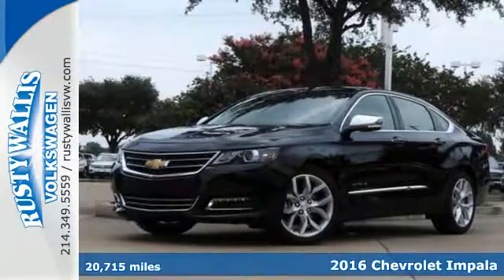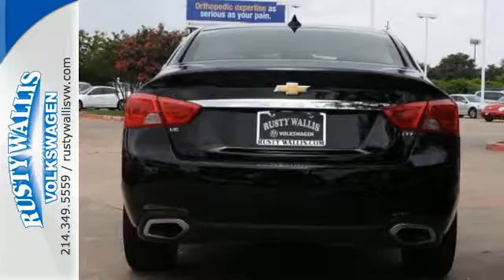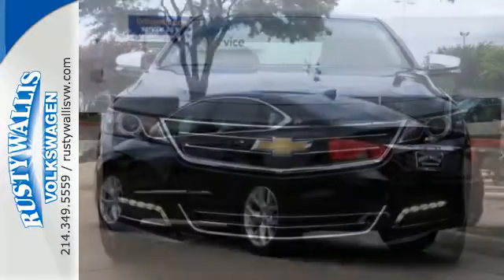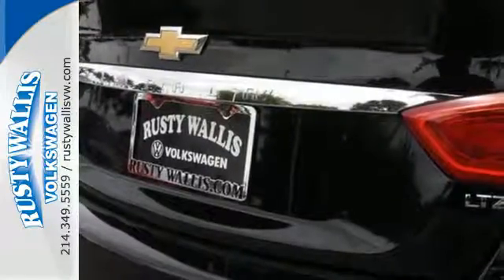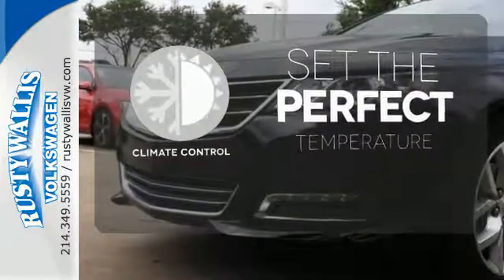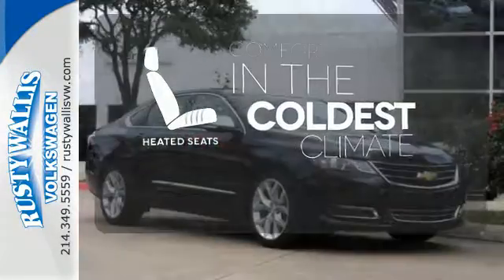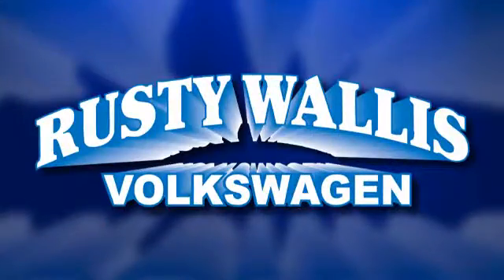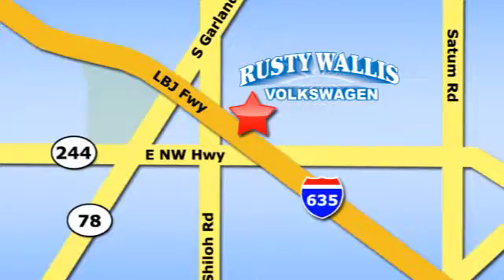Used 2016 Chevrolet Impala Dallas TX Garland, TX P6628 - SOLD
Year: 2016
Make: Chevrolet
Model: Impala
Trim: LTZ
Engine: 6 Cyl - 3.6L
Transmission: Automatic
Color: Black
Interior: Dark Titanium Jet Black
Mileage: 20715
Stock #: P6628
VIN: 2G1145S32G9116242
NAVIGATION, BLUETOOTH, LEATHER, and 19 WHEELS , ONSTAR , HEATED SEATS , KESSY , BACK UP CAMERA , LANE ASSIST , HID & LED LIGHTS. Nice car! Want to stretch your purchasing power? Well take a look at this gorgeous 2016 Chevrolet Impala. This fantastic Chevrolet is one of the most sought after used vehicles on the market because it NEVER lets owners down.

Address:
12635 LBJ Freeway